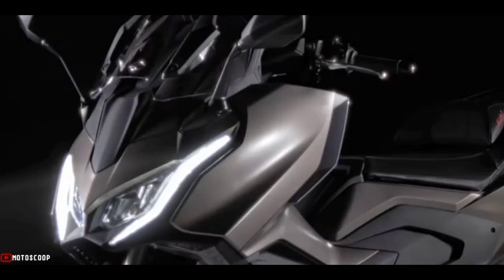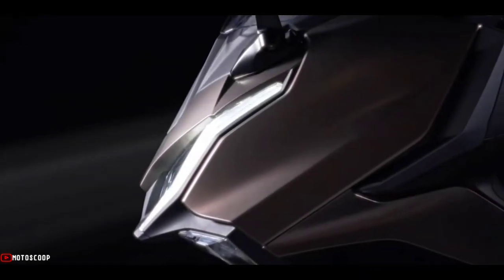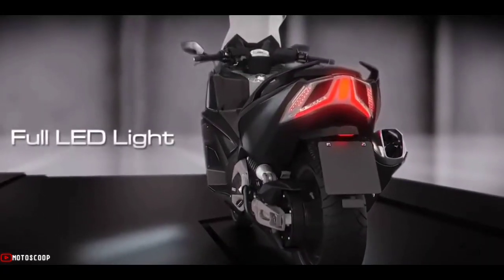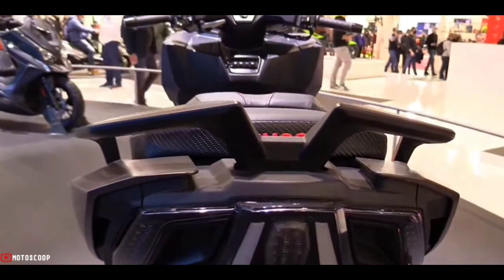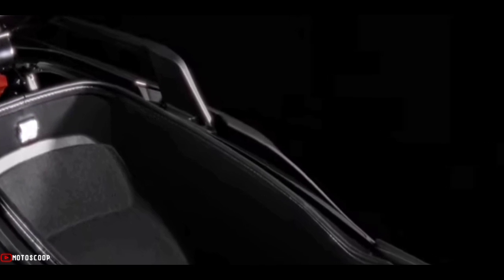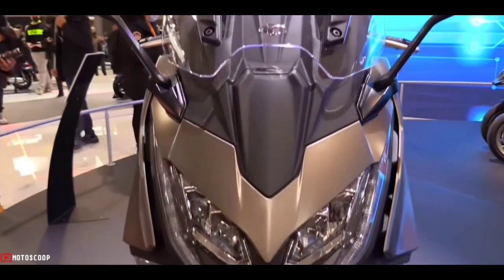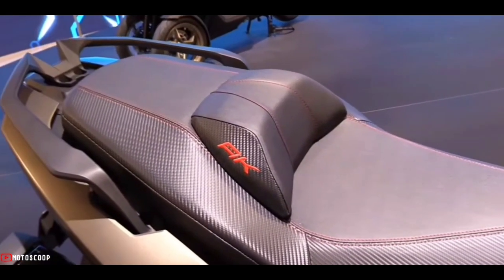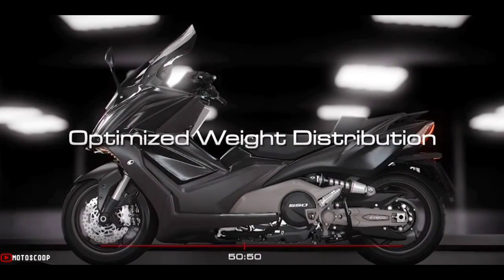2022 New Maxi Scooter Gets its Latest Upgrade – AK550 ST Walkaround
2022 New Maxi Scooter Gets its Latest Upgrade – KYMCO AK550 ST Walkaround